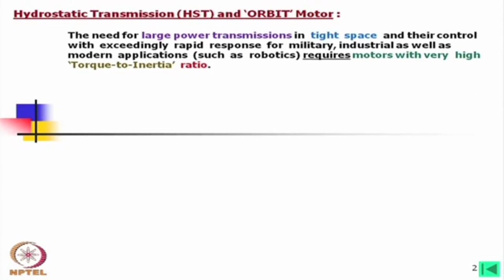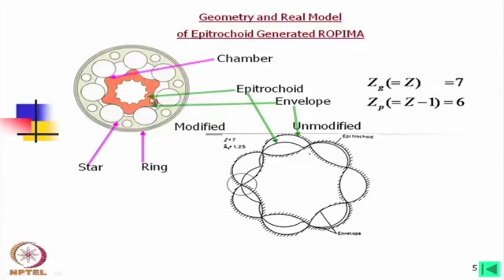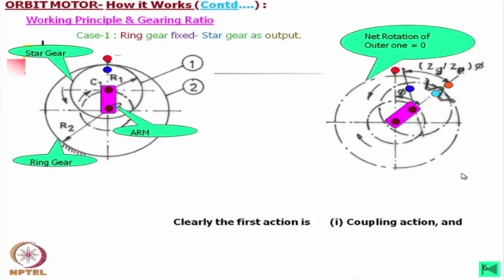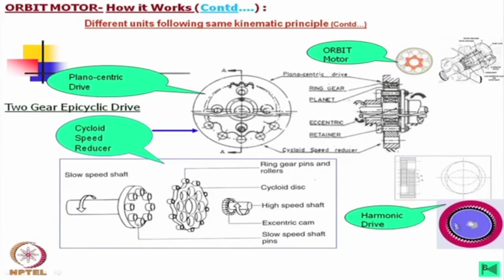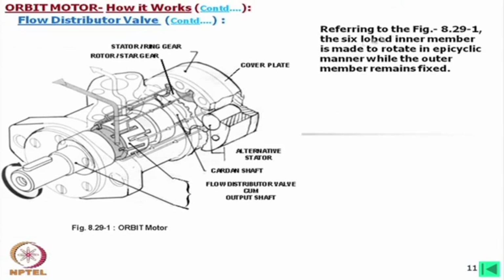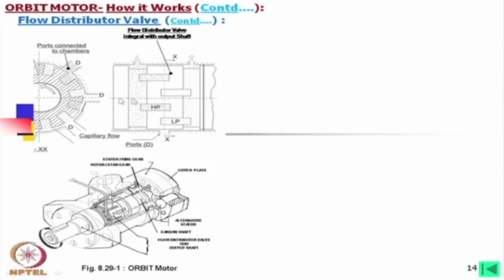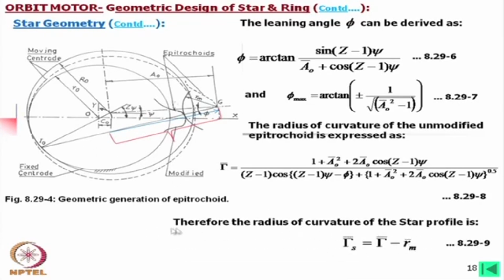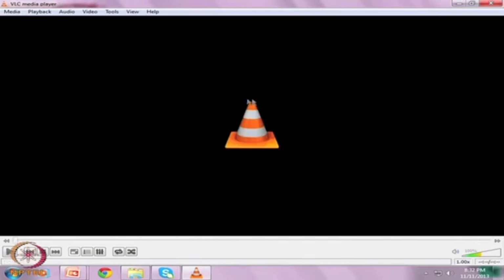Lec29: Design Analysis of ORBIT Motor - I : Basic Design and Feature